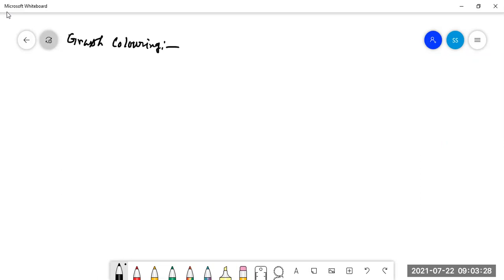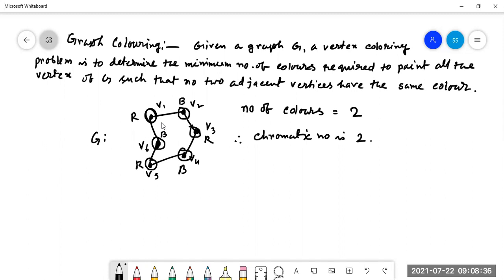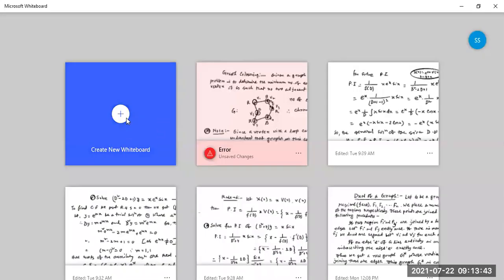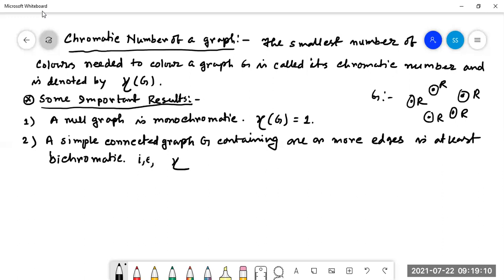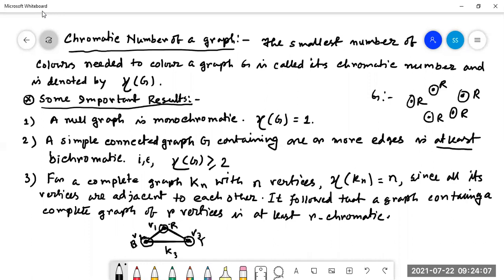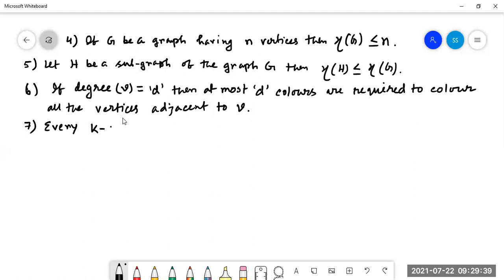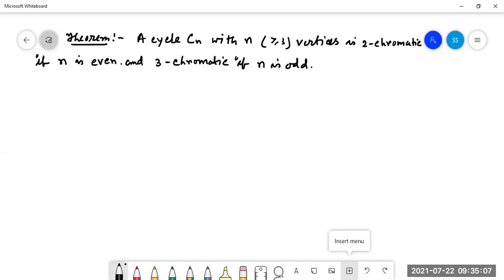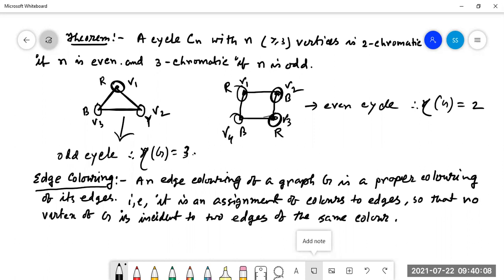BSC-401 (22-07-21)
Graph Coloring